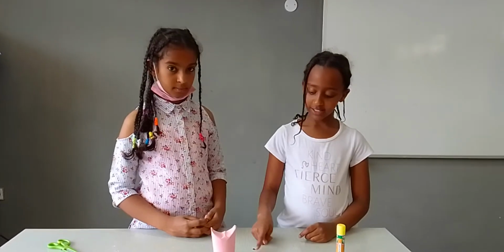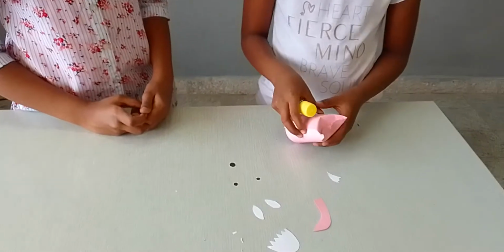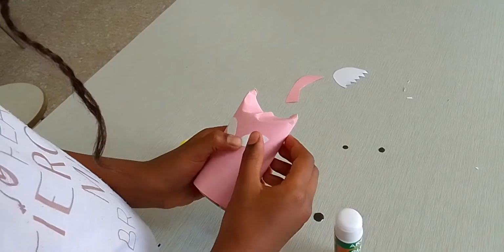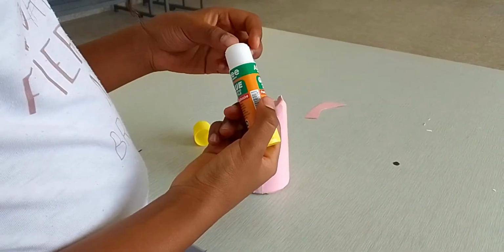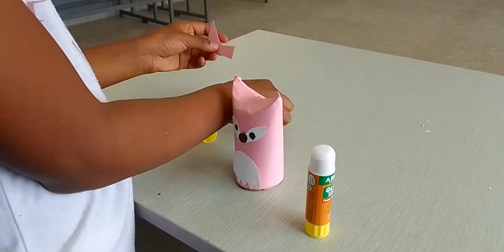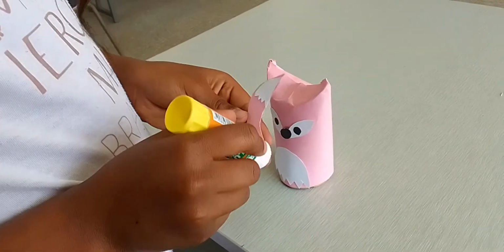Making fox by card by Hajer and Herani part two